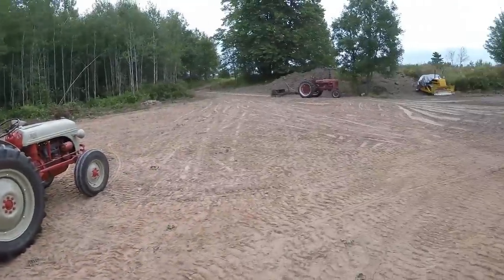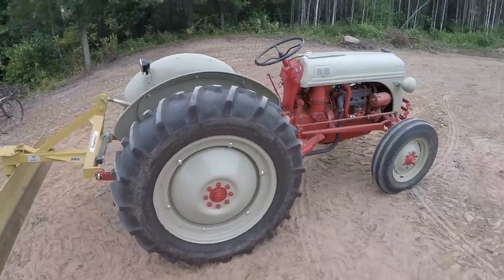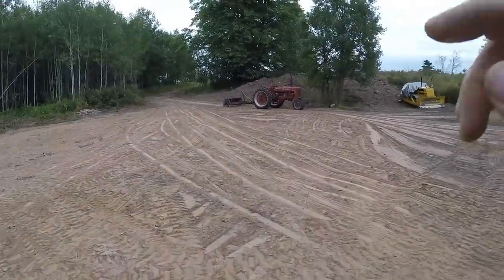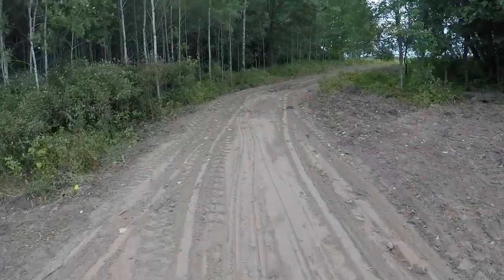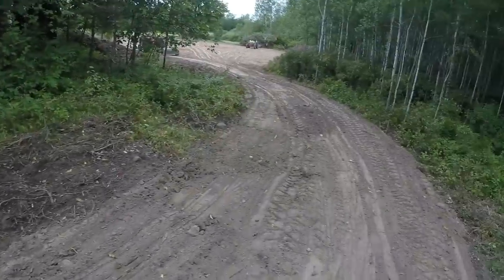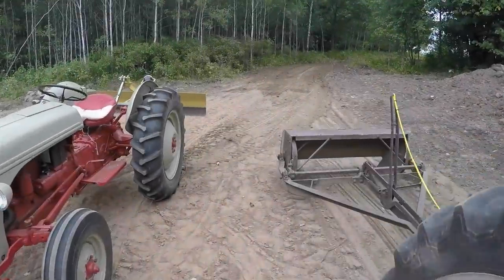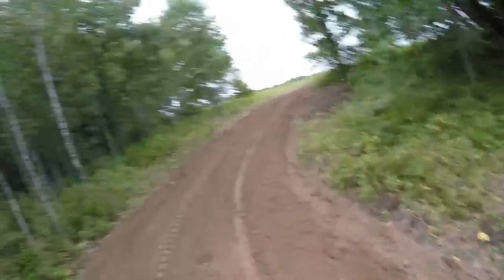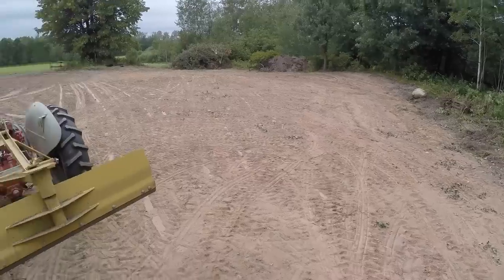Ford 8N Tractor & Backblade - Field Land Clearing Project Part 5: Building The Access Road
The Ford 8N and King Kutter back blade help to build the access road to the old bowl site...